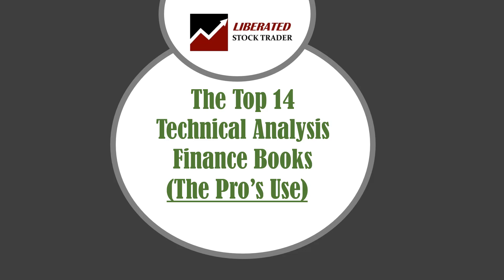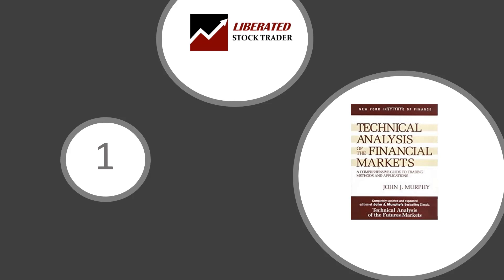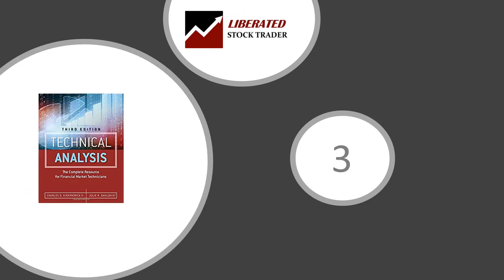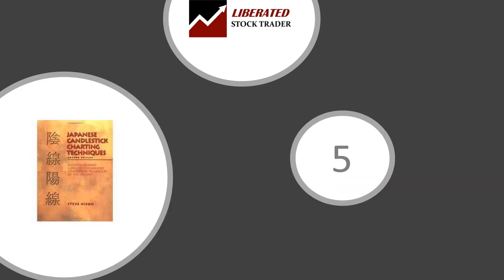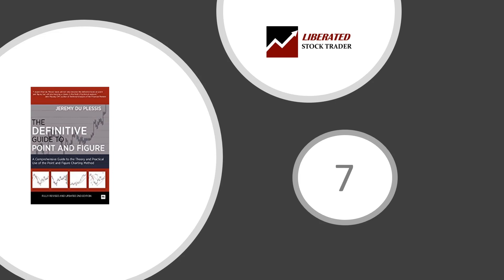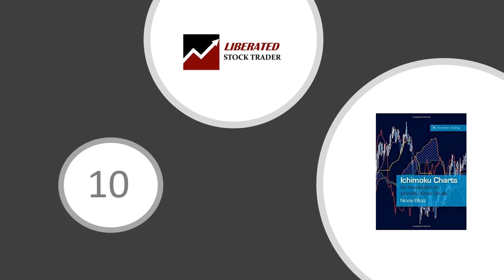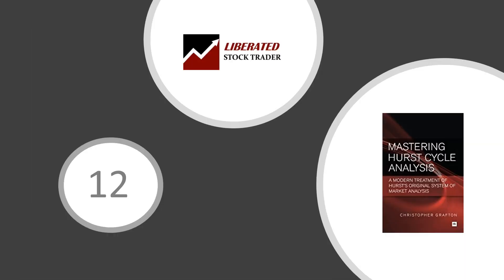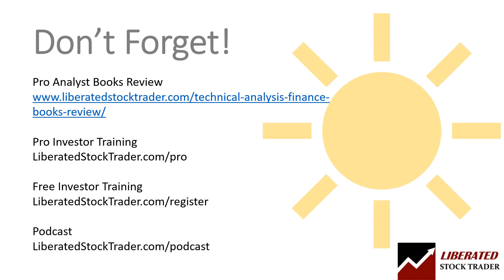Top 14 Technical Analysis Stock Market Books The Pros Use for CMT IFTA Certifications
Top 14 Technical Analysis Finance Books (The Pro’s Use)

The Best Books to Learn Technical Analysis Like a Professional Market Analyst
Are you serious about technical analysis & charts?
Are you looking to work in the Financial Industry?
Do you want to attempt to trade successfully Stocks, Foreign Exchange (FOREX), Binary Options, or Contracts for Difference (CFD’s)?

If so, you really need to study Technical Analysis.  This is essentially the study of Supply and Demand, Volume and Price through an array of different lenses called Stock Charts.

Professional Market Technical Analysts study for an IFTA (International Federation of Technical Analysts) exam, which is a recognized certification.

If you want to know what they study for the exams and use in the industry… read on
Technical Analysis Explained
Technical Analysis: The Complete Resource for Financial Market Technicians
Cloud Charts: Trading Success with the Ichimoku Technique
Japanese Candlestick Charting Techniques
Candlestick Charts
The Definitive Guide to Point and Figure
Forecasting Financial Markets
RN Elliott’s Masterworks, the Definitive Collection
Ichimoku Charts: An Introduction to Ichimoku Kinko Clouds
Breakthroughs in Technical Analysis
Mastering Hurst Cycle Analysis
21st Century Point & Figure
Quantitative Trading Systems – Practical Methods for Design, Testing, and Validation